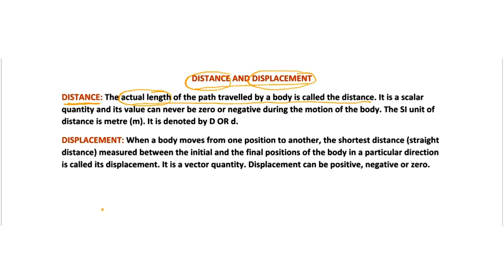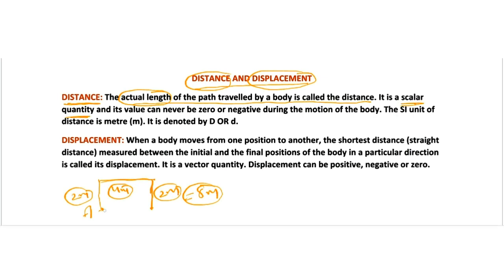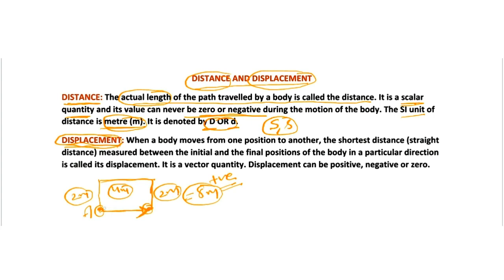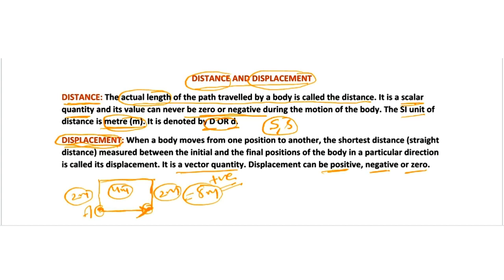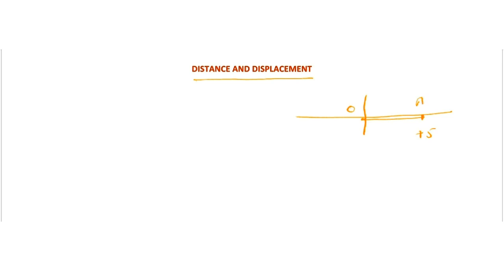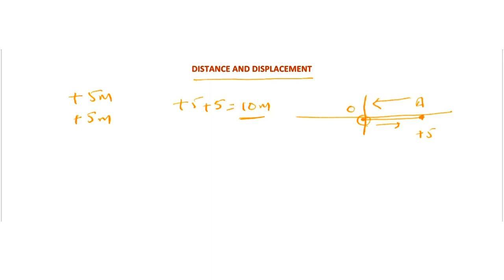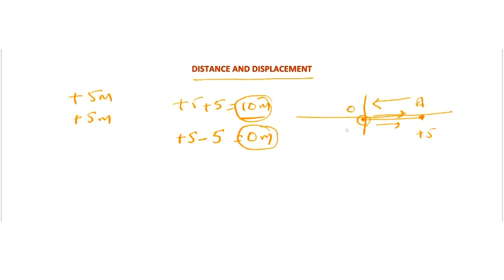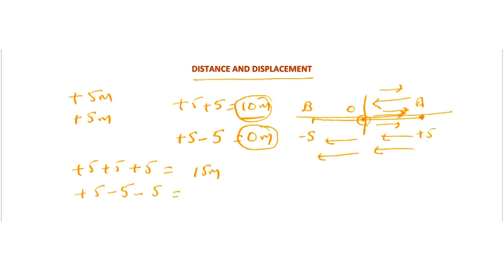CLASS 9 II CBSE II PHYSICS II TOPIC 2 II MOTION II DISTANCE AND DISPLACEMENT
CLASS 9,CBSE,PHYSICS,TOPIC 2, MOTION, DISTANCE AND DISPLACEMENT